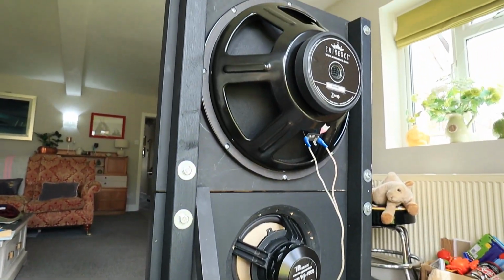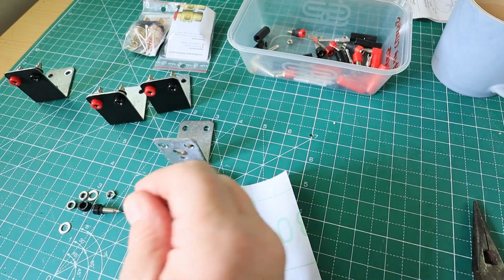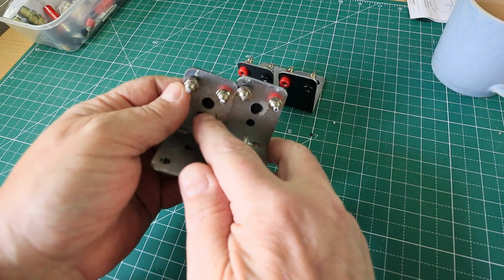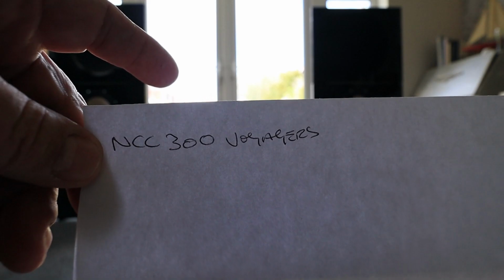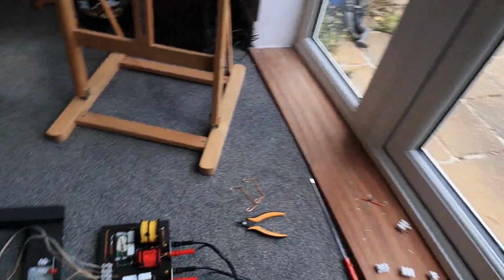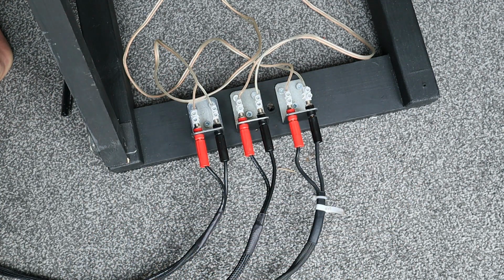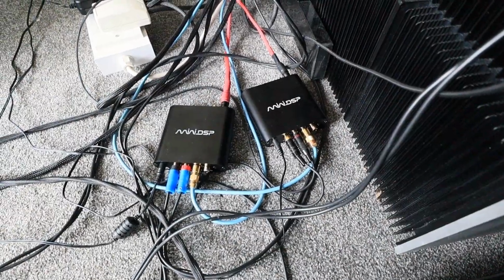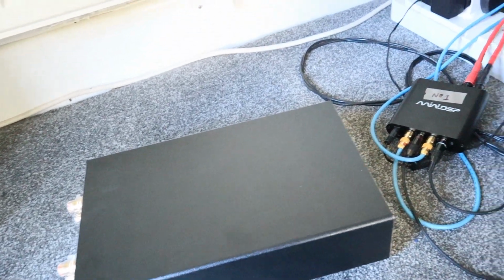The Trio open baffle speaker build Prt3 and sound test?